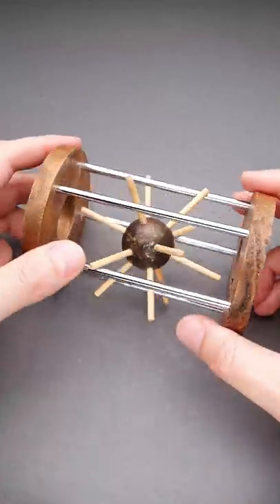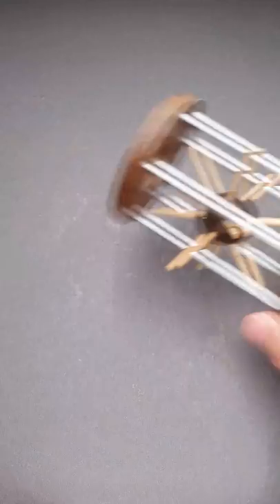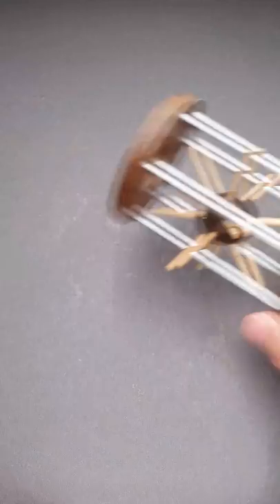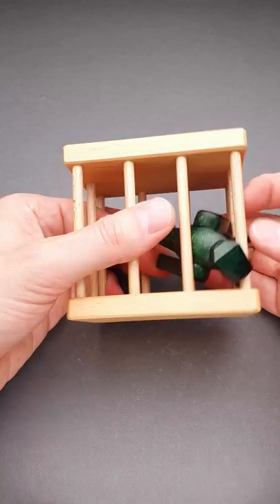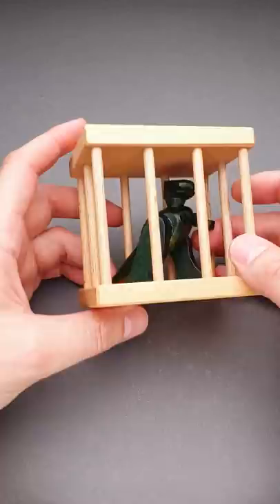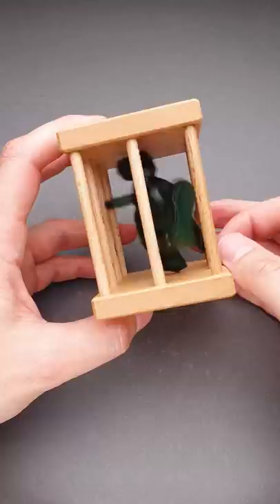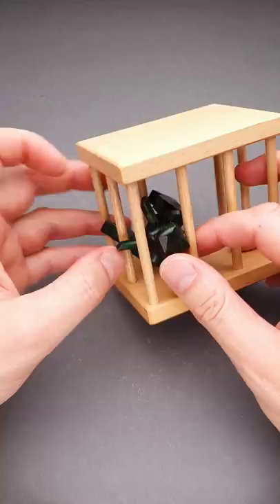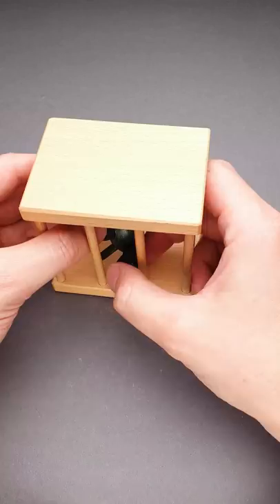Remove the Dragon from the cage